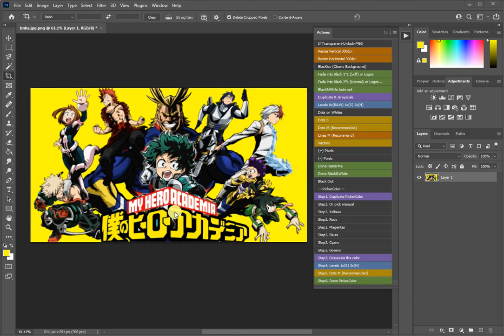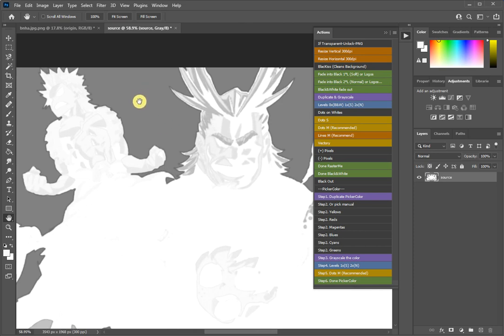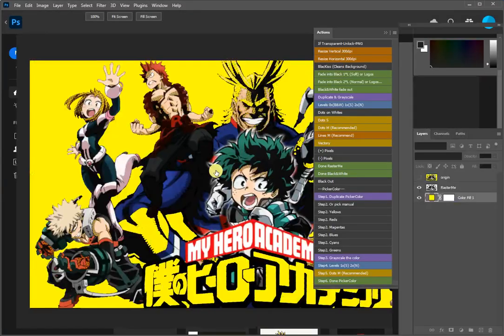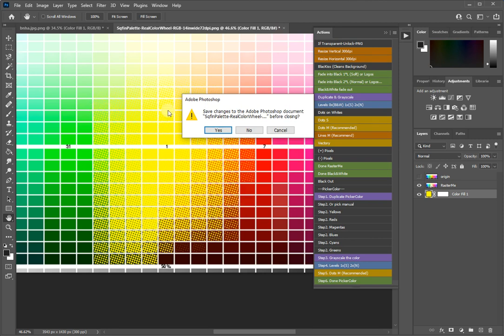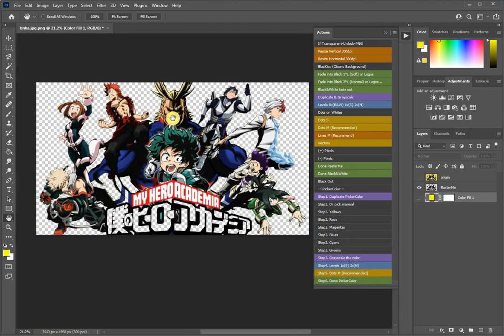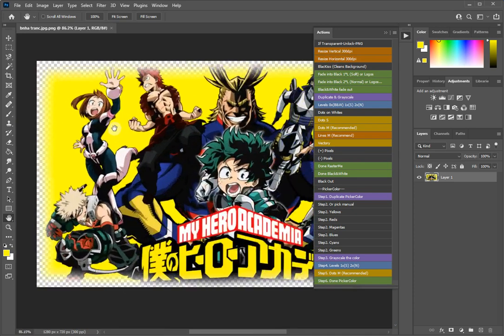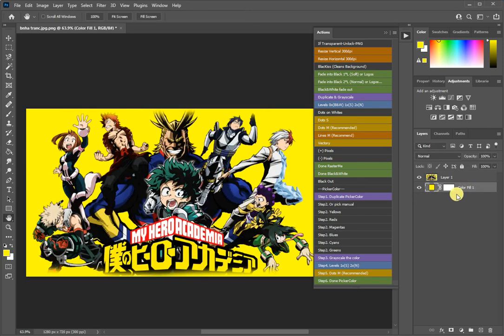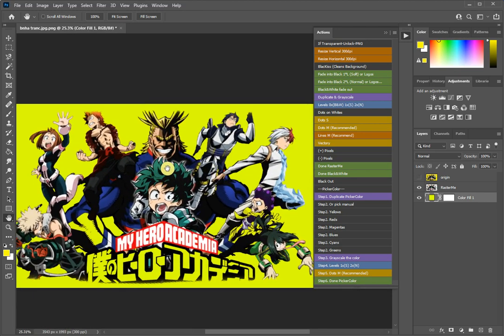RasterMe Tool - PickerColor - How to works!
How to use pickercolor
Photoshop tool for halftoning DTFs